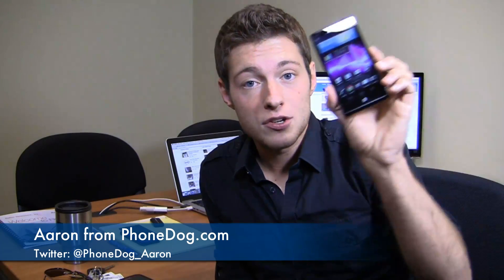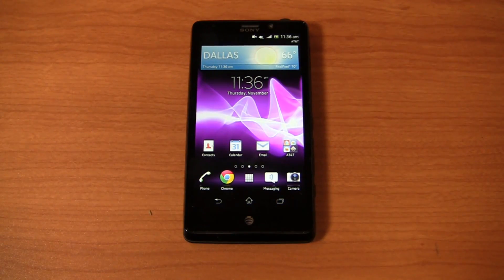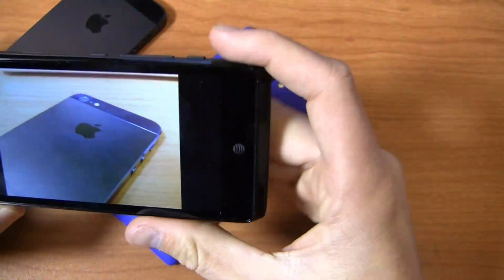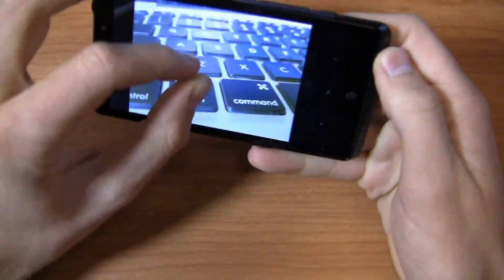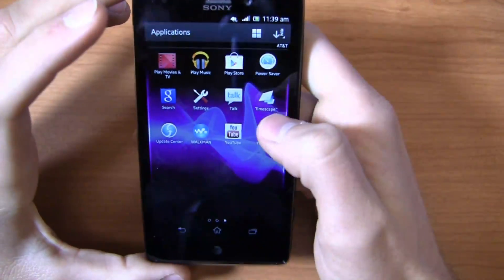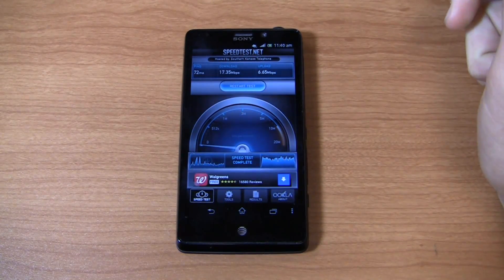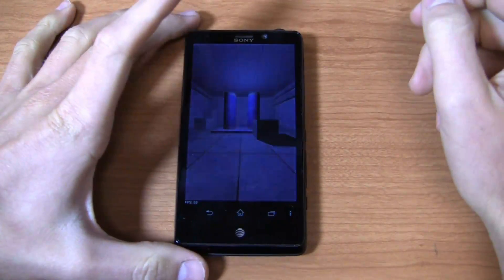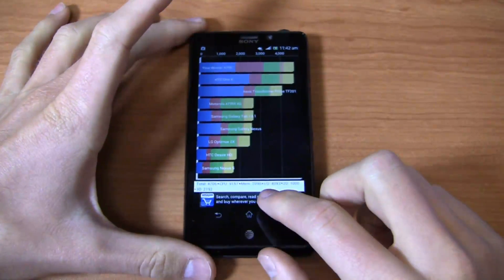Sony Xperia TL Review Part 2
Aaron reviews the Sony Xperia TL, a new flagship device from the manufacturer that's coming to AT&T soon.  Offering 4G LTE, the Xperia TL offers a 1.5 GHz dual-core Snapdragon S4 processor, 4.55-inch HD display, 13-megapixel camera with 1080p HD video recording, 1,850 mAh battery, and Android 4.0 with Sony's Timescape UI.  It's a great device with some nice features that'll appeal to many, and better yet, it's coming to AT&T during the holidays for under $100.  Can it compete this holiday season?  Part 2 of 2.